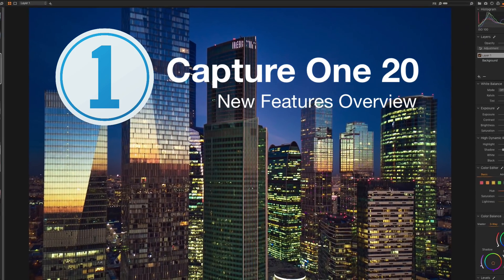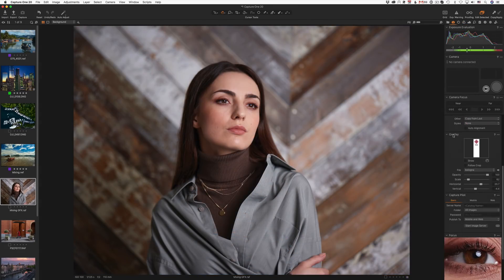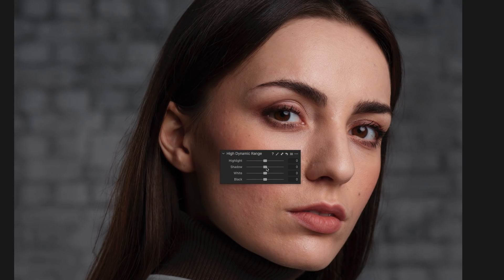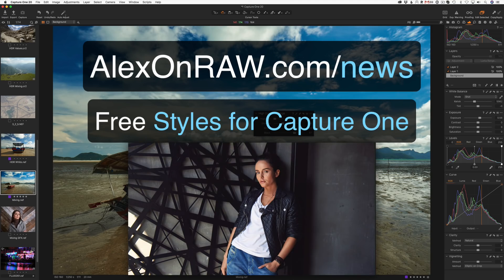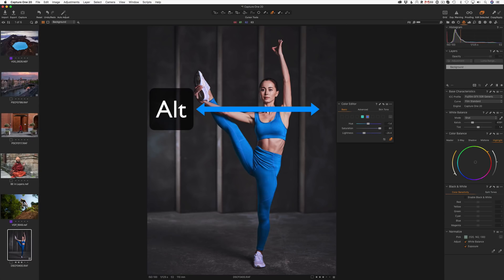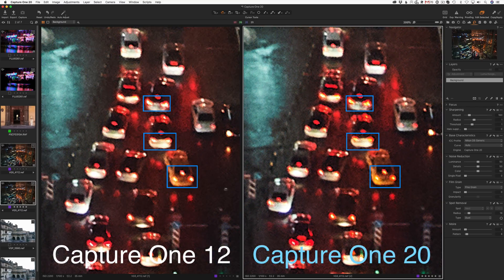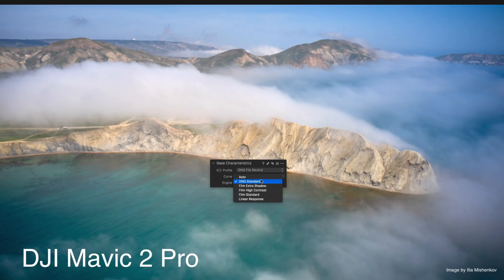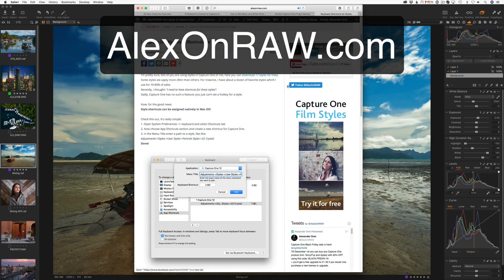Capture One 20 New Features Overview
Capture One 20 is finally here, and it's full of long-awaited features: new HDR, improved Noise Reduction, reworked Crop, better copying of Layers, scrollable Interface. Plus, developers have added the new Direct Color Editor and have improved DNG handling.